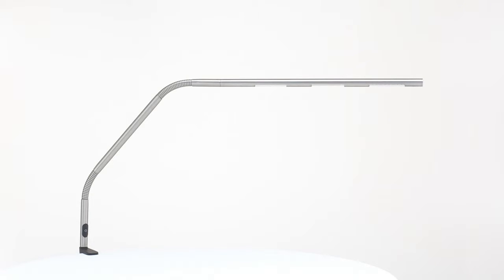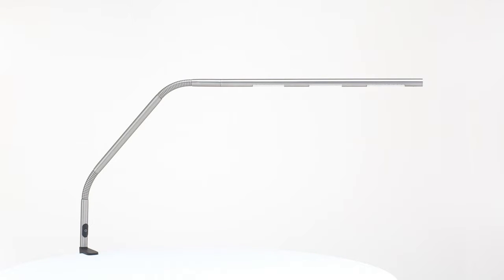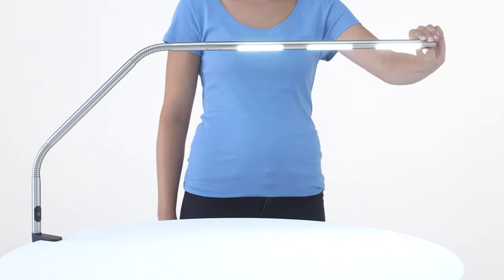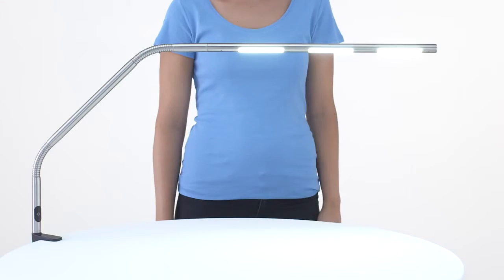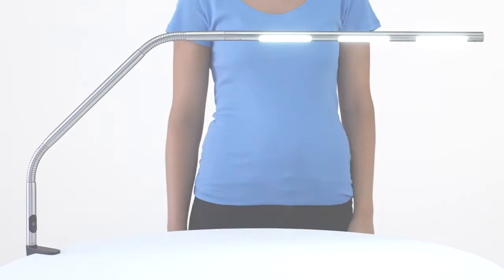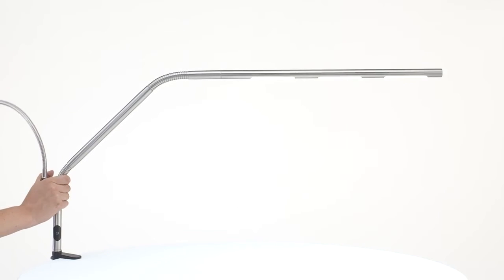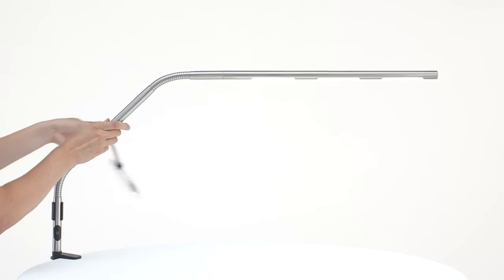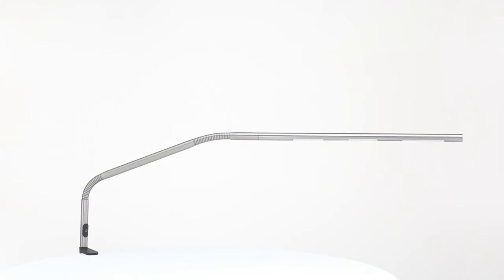DaylightTM Ultra Bright Slimline LED Table Lamp